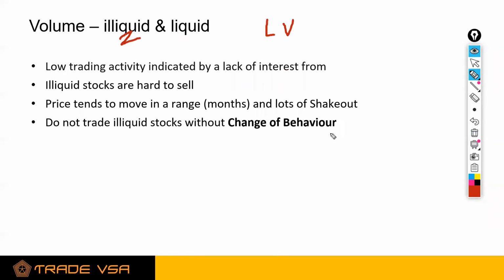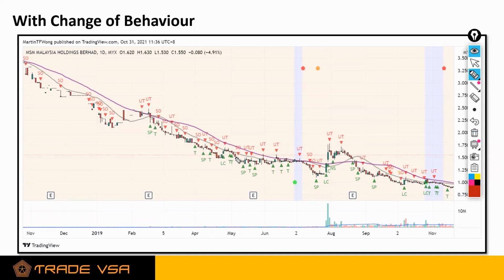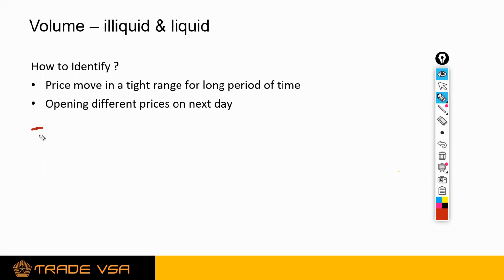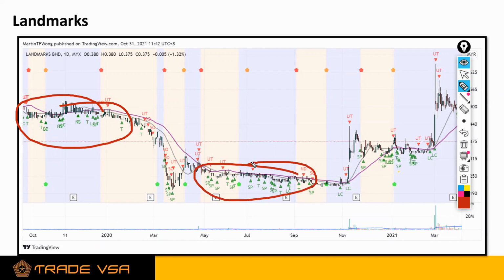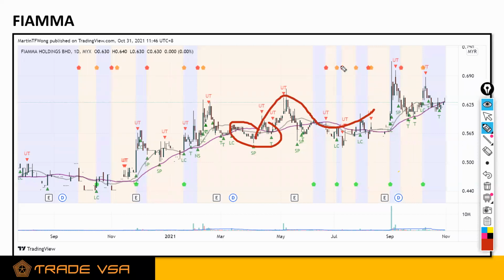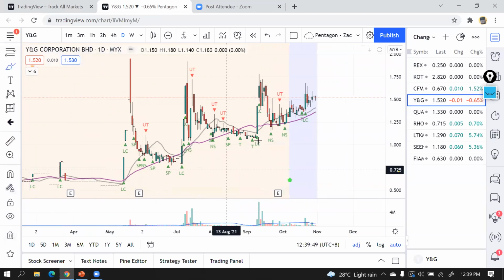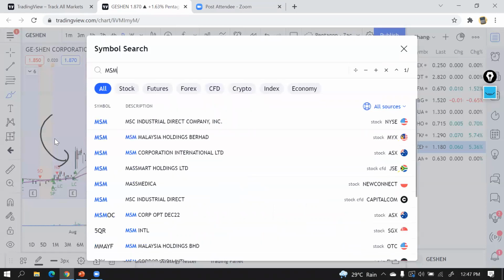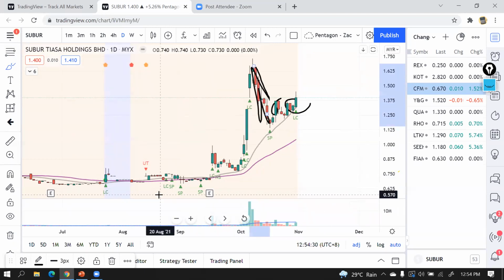TradeVSA Member Training - 31 October 2021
Active and Inactive Stocks